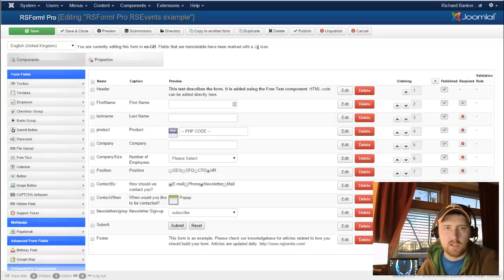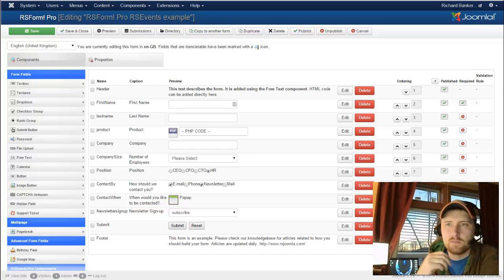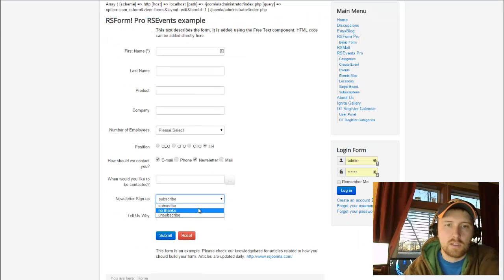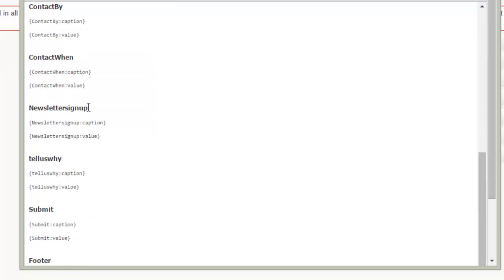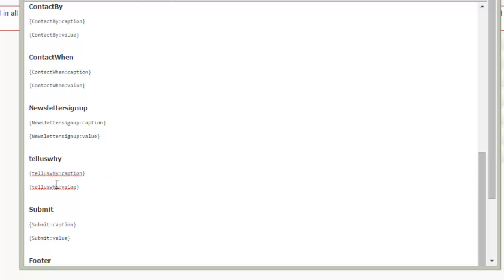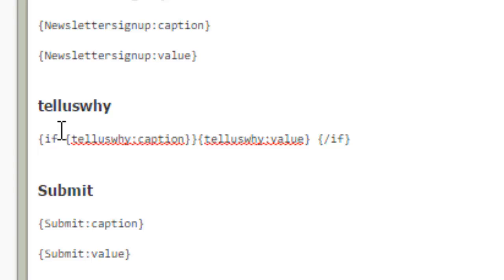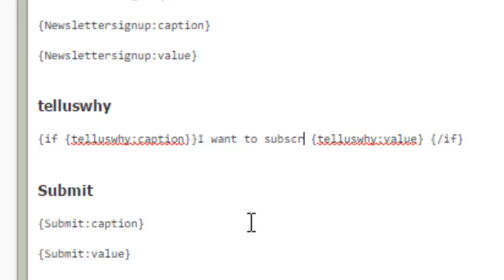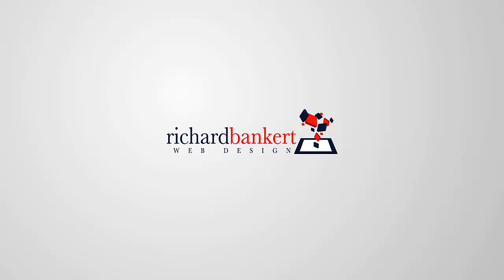How to hide conditional fields in an RSForm Pro Email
What is you have a conditional field in a form and you do not want that value to display in the email that is sent onto you, or the user unless it has been filled out? You can do that with RSForm Pro.